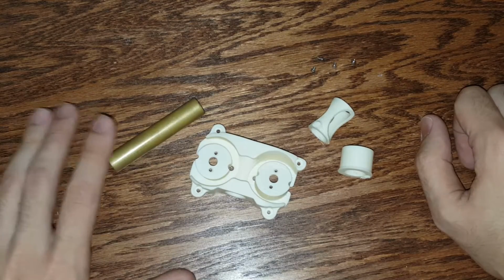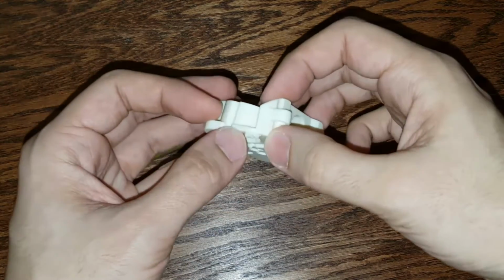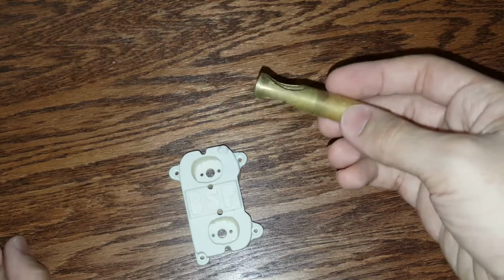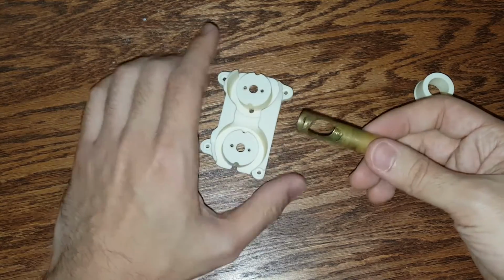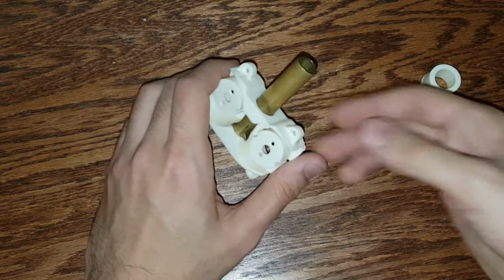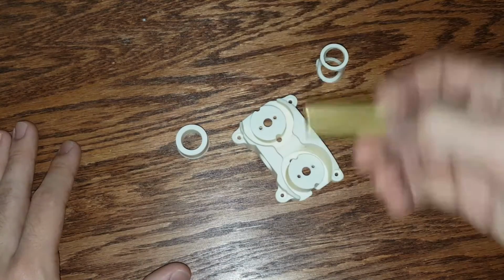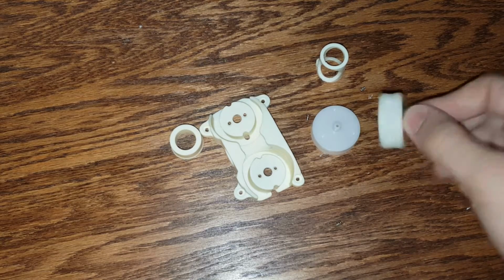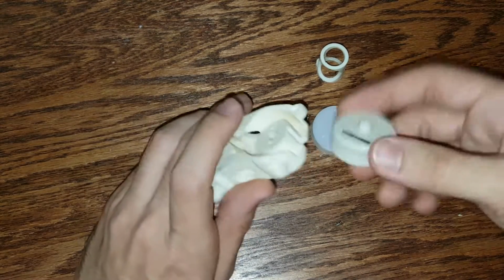BSP Flywheel Cage Installation Guide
Its not as hard as it sounds! Should take about 30 minutes to do =)